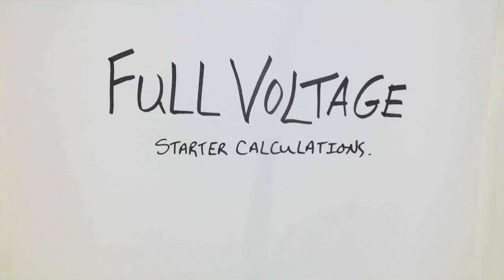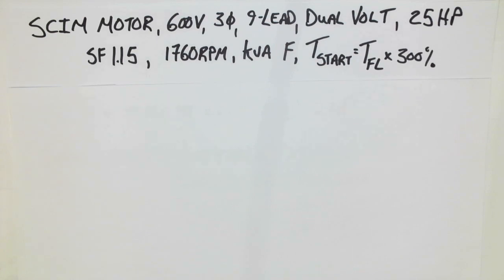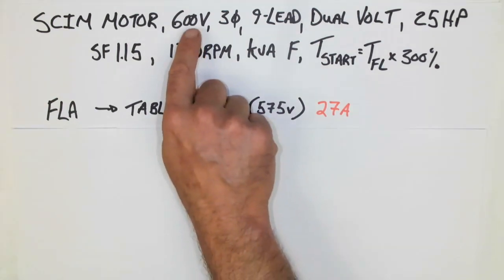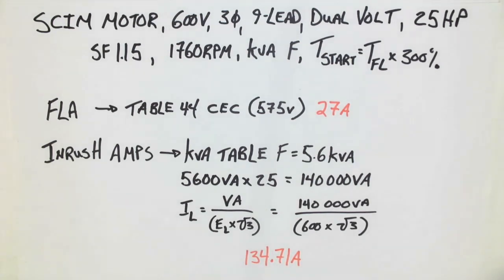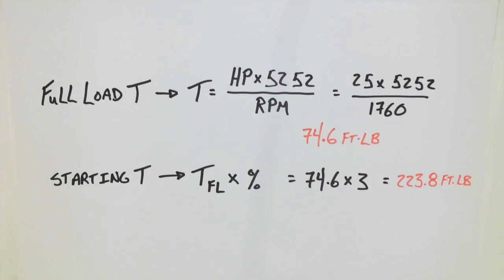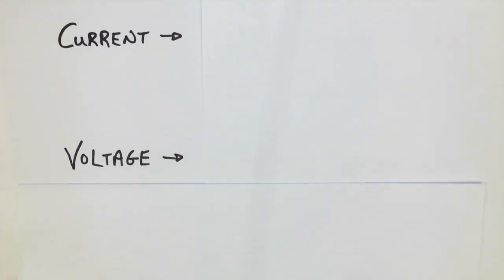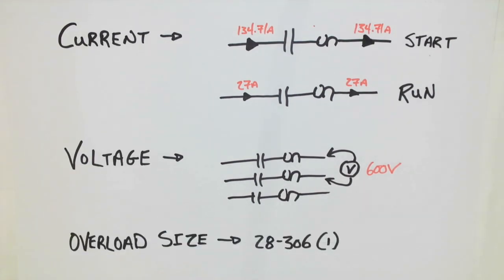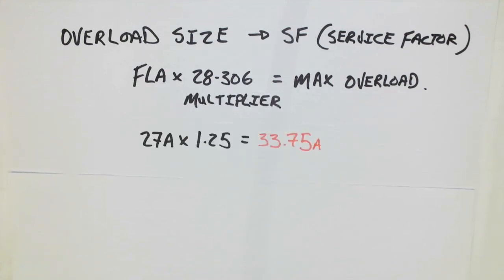Full Voltage starter calculations